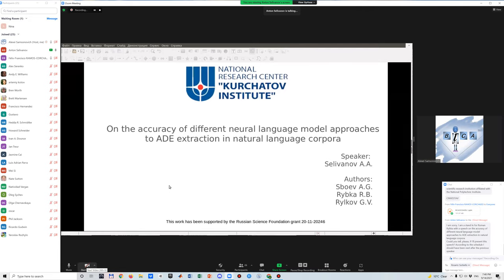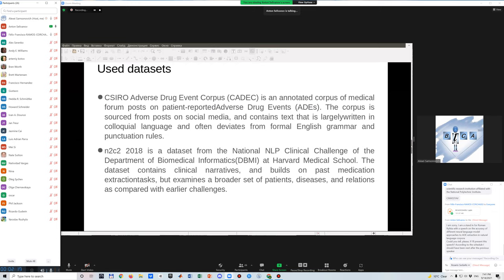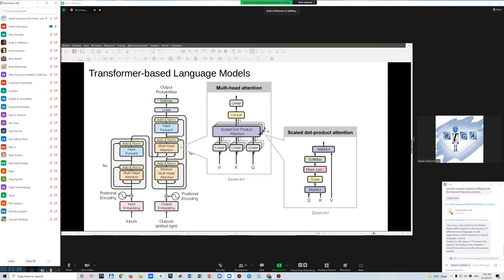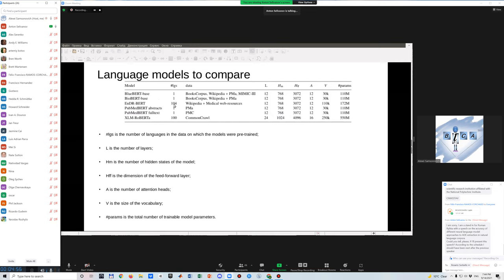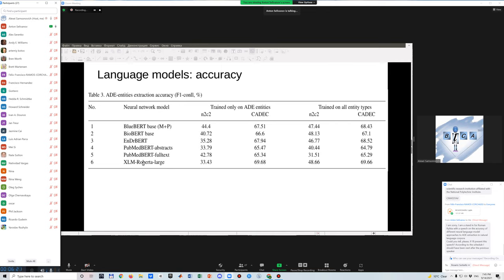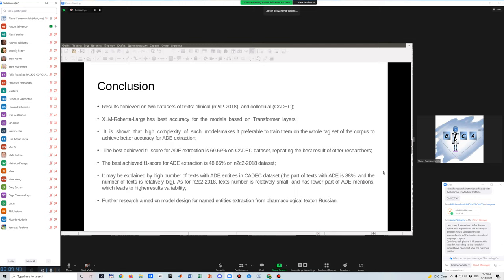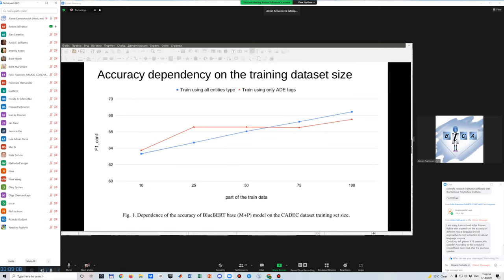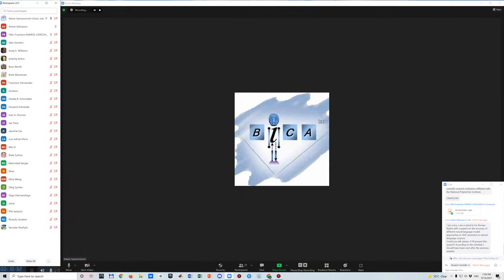24 Rybka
Alexander Sboev, Anton Selivanov, Gleb Rylkov, and Roman Rybka* On the accuracy of different neural language model approaches to ADE extraction in natural language corpora